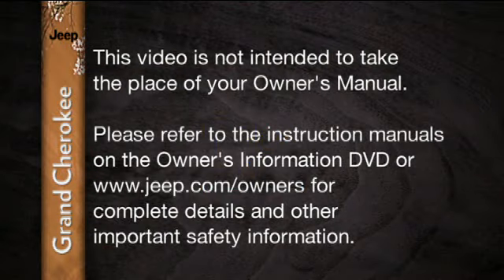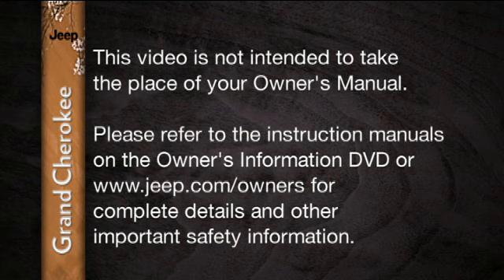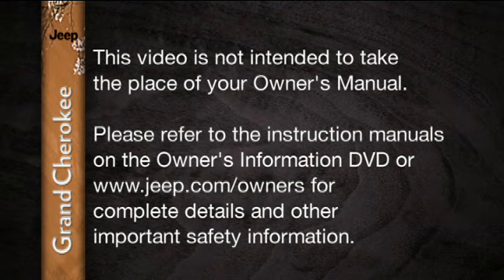2012 Jeep Grand Cherokee | Gas Cap Message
This video explains what the gas cap message means on a 2012 Jeep Grand Cherokee